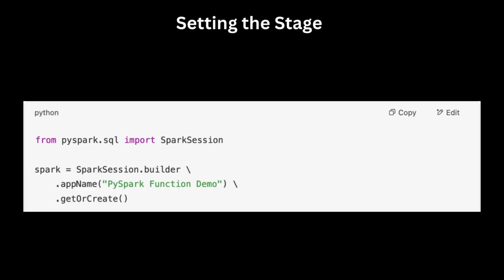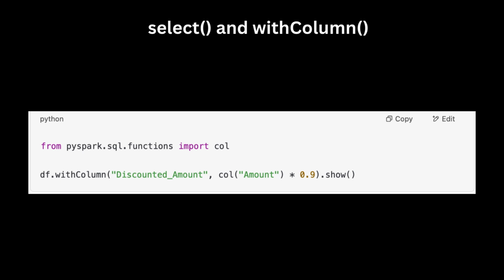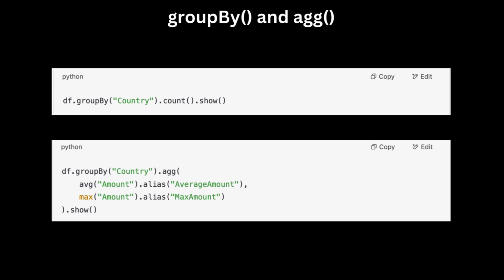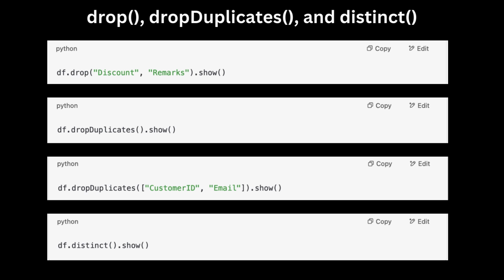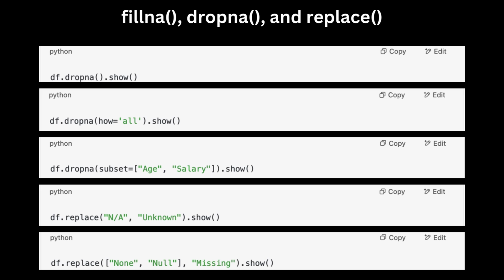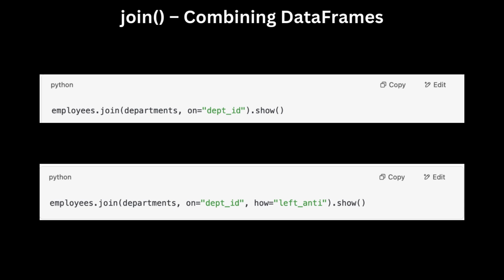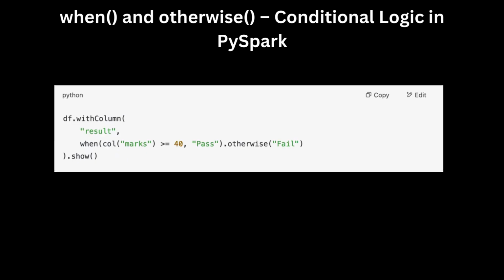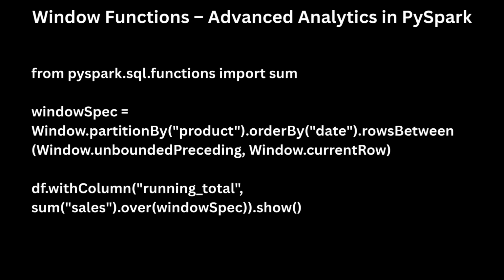Mastering PySpark Functions: A Beginner-Friendly Tutorial with Examples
Want to master PySpark and boost your big data skills? In this beginner-friendly tutorial, we’ll walk you through essential PySpark DataFrame functions with practical, real-world examples. Whether you're just starting out or looking to sharpen your skills, this video is the perfect place to learn select(), filter(), groupBy(), join(), when(), and more — all explained clearly and concisely.

✅ By the end of this tutorial, you’ll be confident in writing efficient PySpark code and building real-world data pipelines.

🛠️ Perfect for data engineers, analysts, and Python developers stepping into the world of big data with Apache Spark.